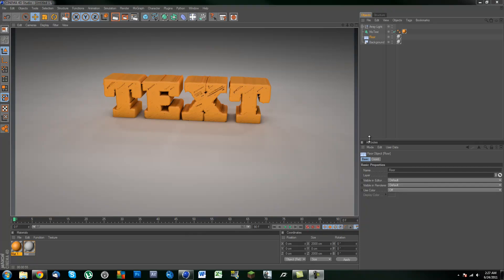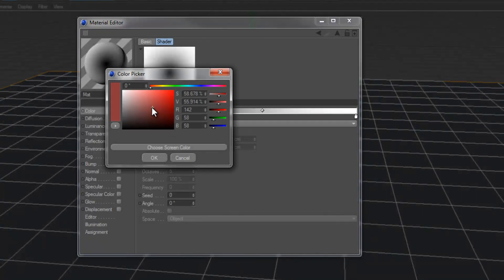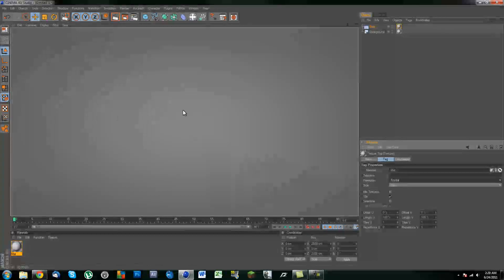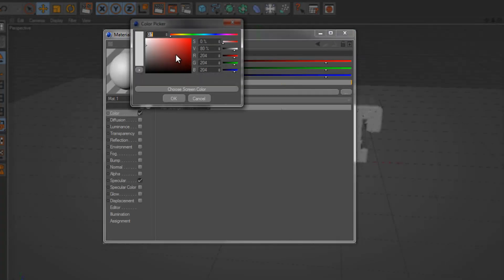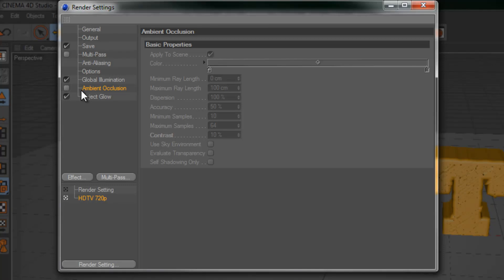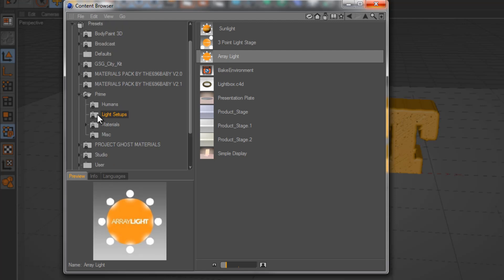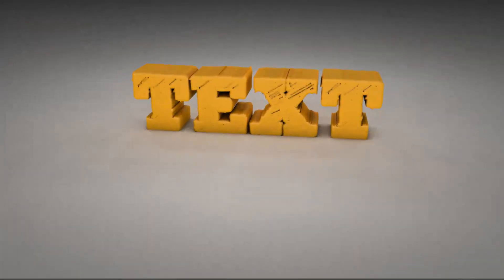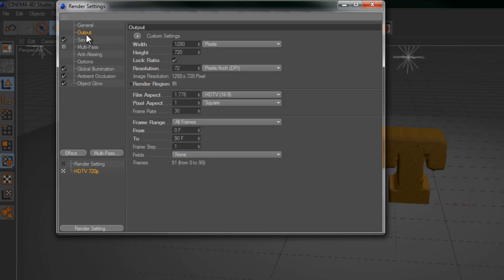Cinema 4D: How to Make an Intro Scene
This tutorial will teach you how to set up a basic scene in Cinema 4D where you can then move on to design interesting and creative intros.

Programs Used:
-Cinema 4D